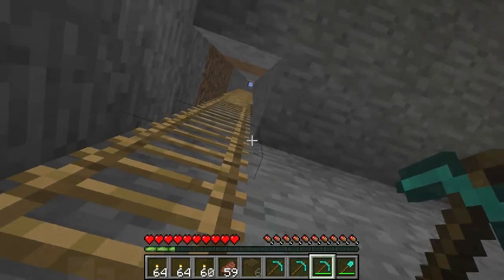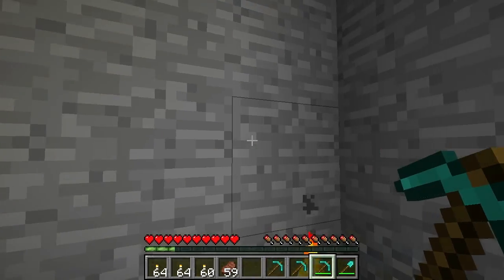MINECRAFT | How to Find a Slime Chunk 1.15.2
Discover how to find a slime chunk!

Thanks!